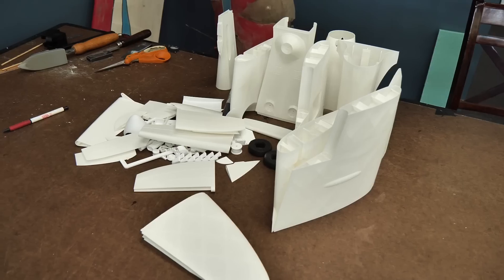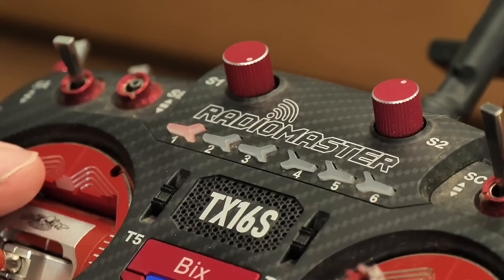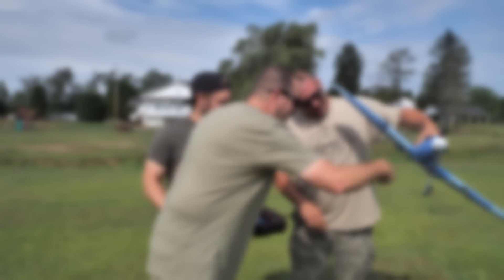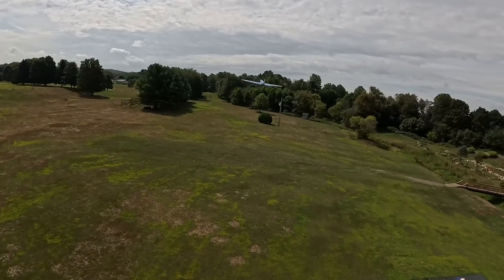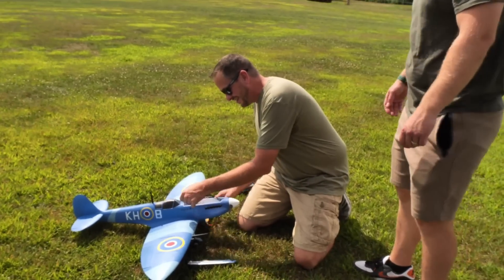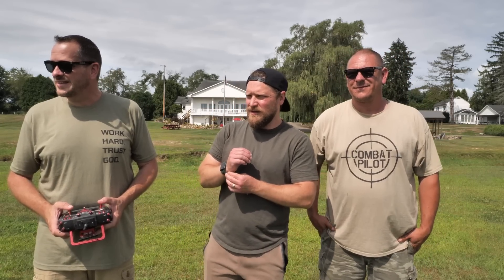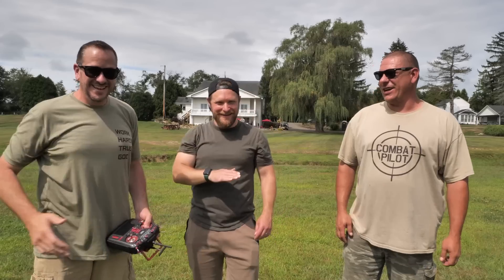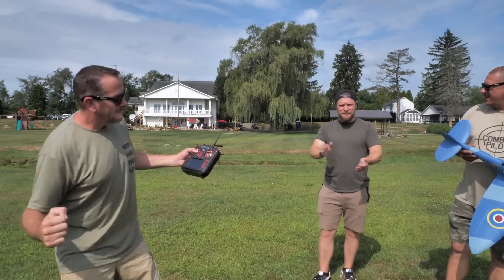Turning Plastic Into A Flying Airplane - Eclipson Spitfire